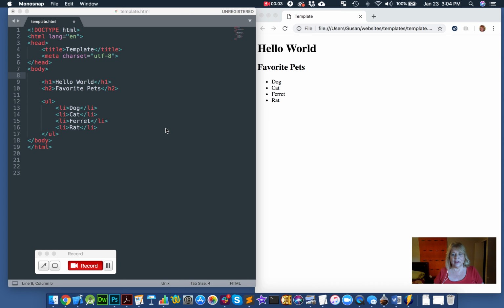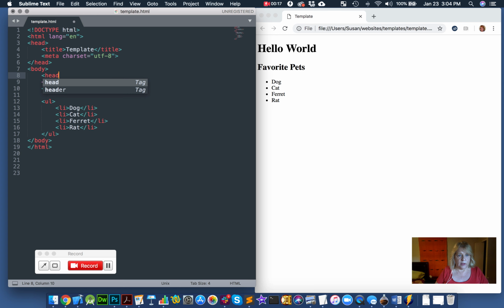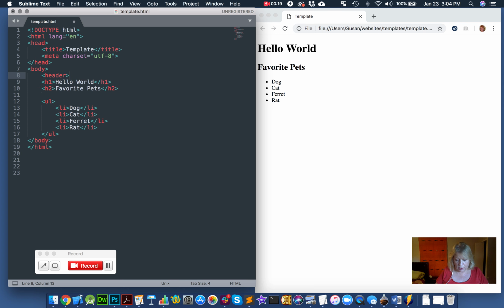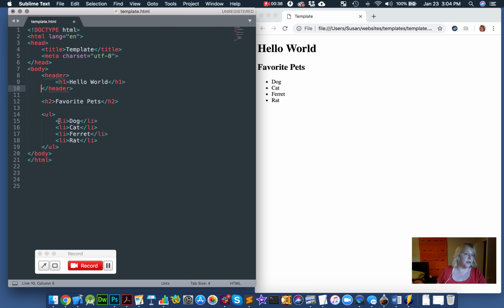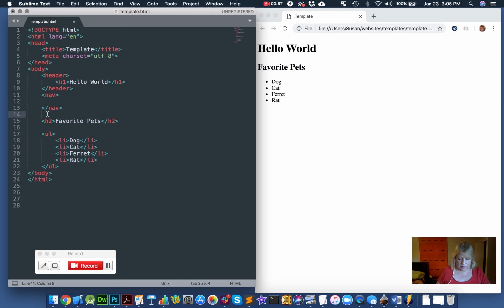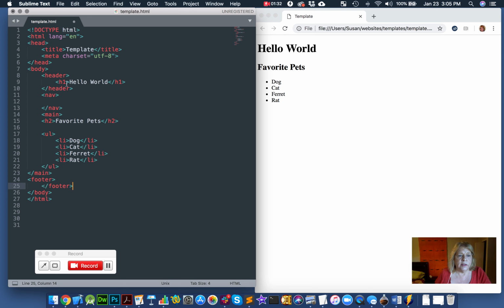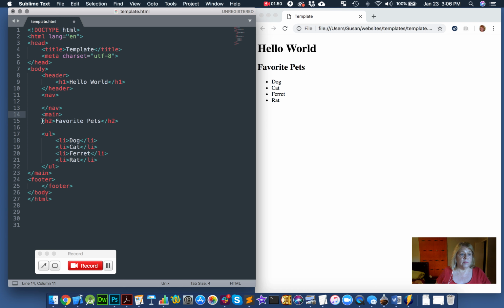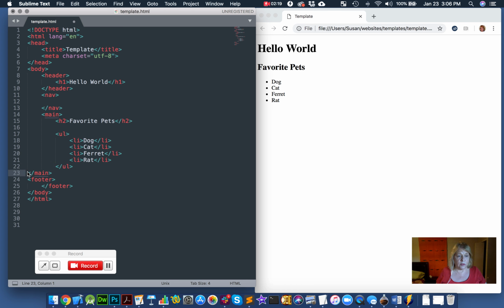2.7 HTML Semantic Tags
Semantic Tags are important to website organization. The video demonstrates adding website semantic tags to a template file you can save for when you create a new website.